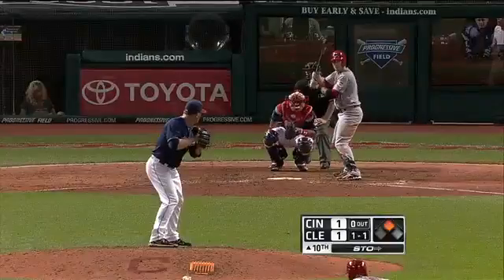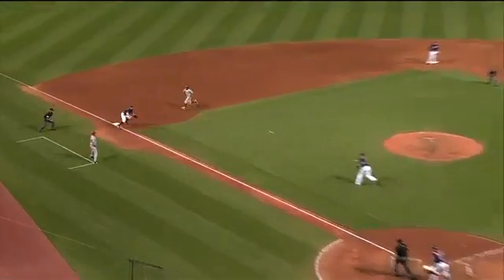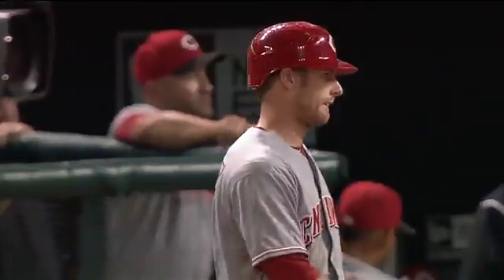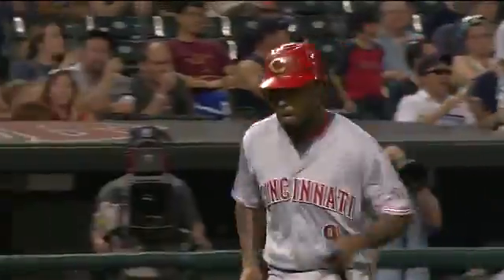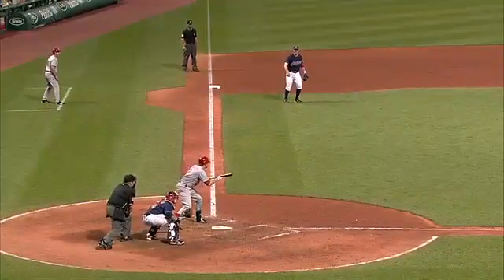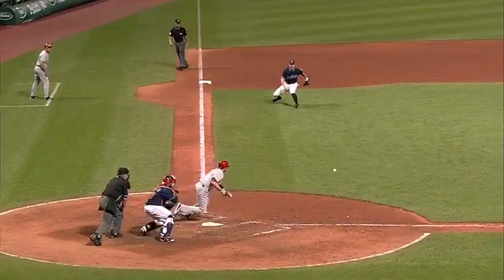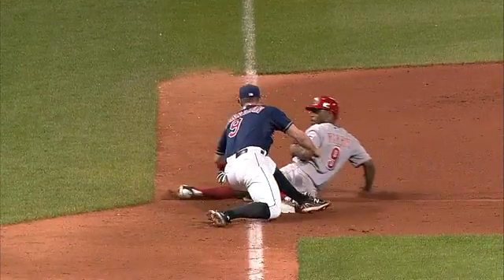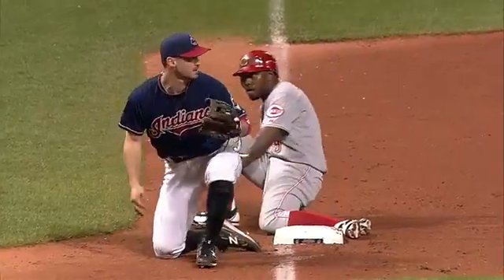2012/06/19 Smith's heads-up throw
CIN@CLE: Smith's heads-up throw nails runner at third